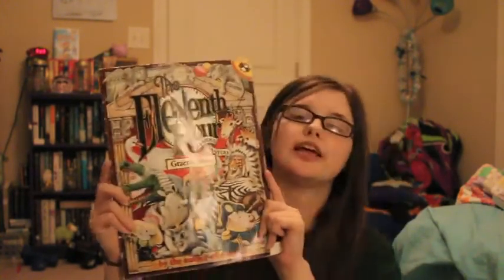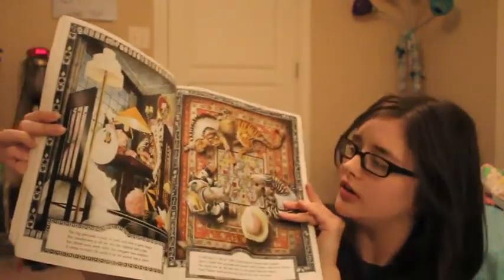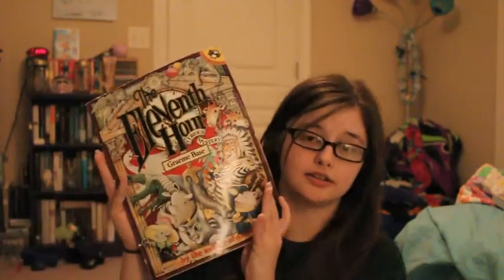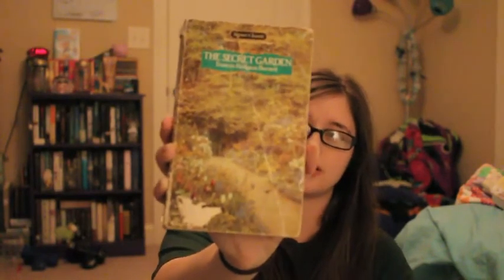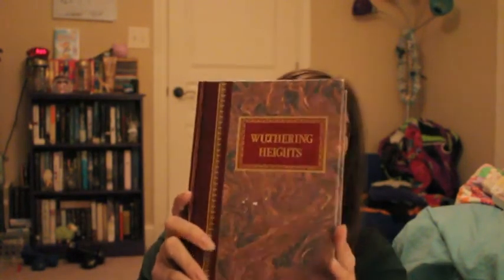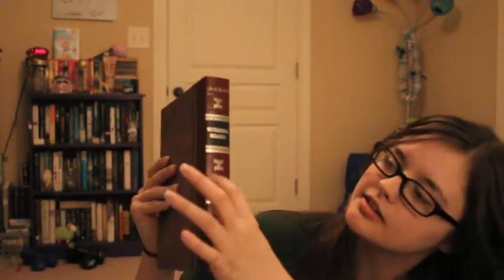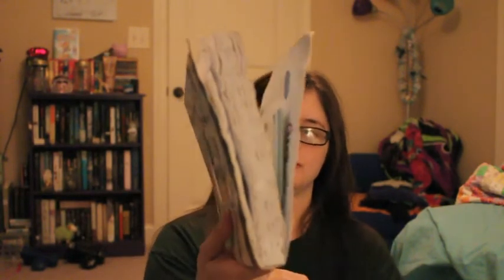Shelfie Book Tag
(She is awesome)